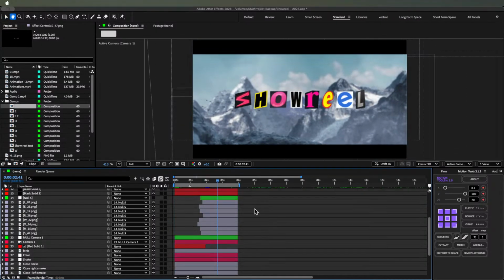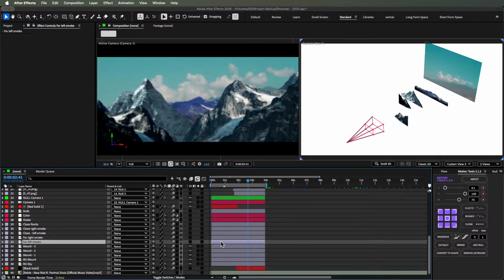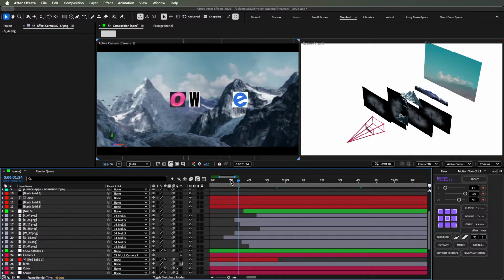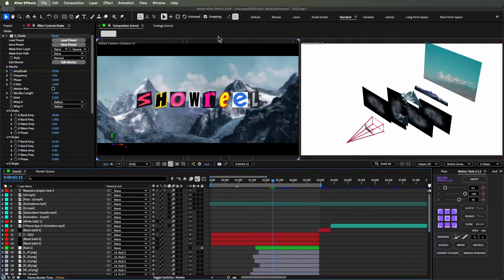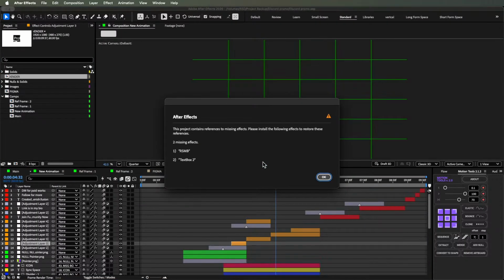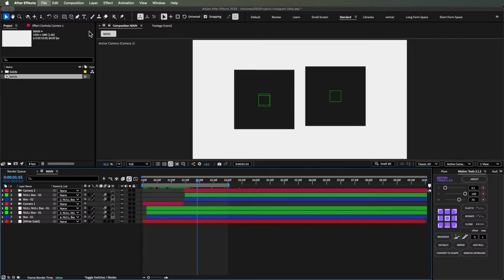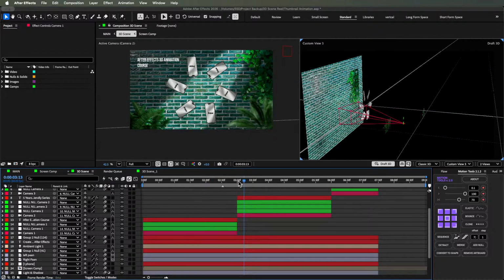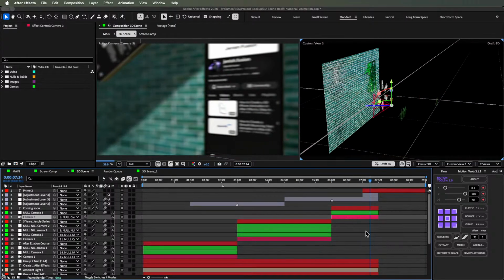After Effects 3D Animation — Live Experiments : E2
After Effects 3D Animation — Live Experiments E1

Learning and experimenting with:
3D Space, Camera Movement & Parallax Effects

For 1:1 classes, reach out through Instagram DMs.